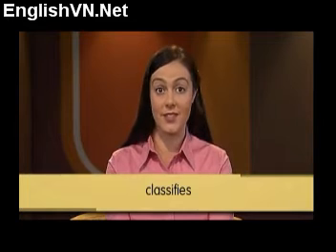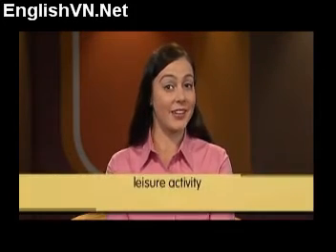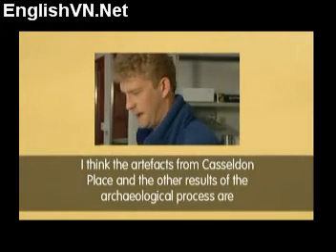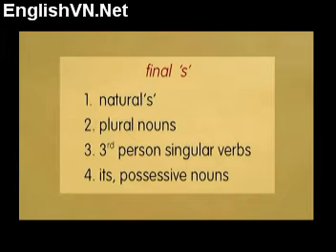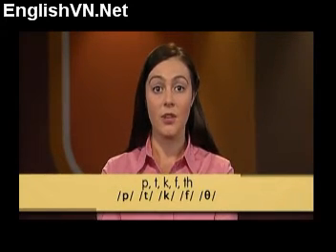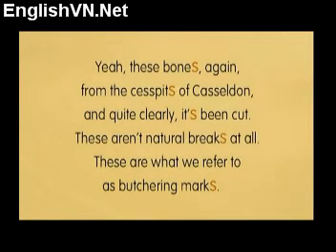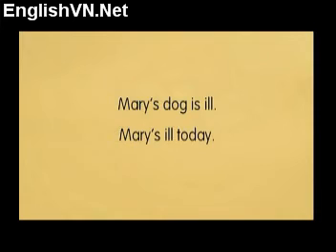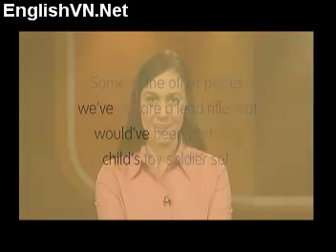02_NEW_chunk_13.wmv